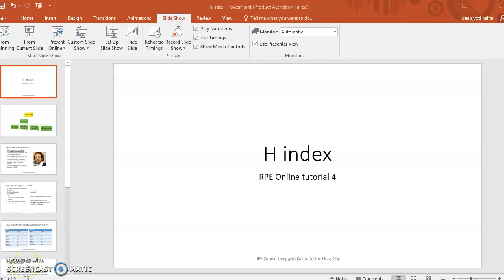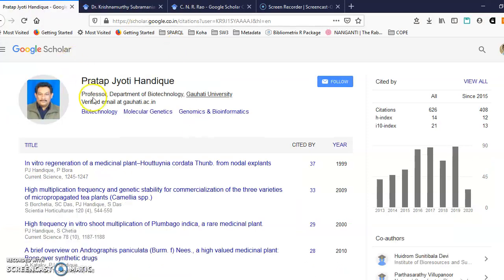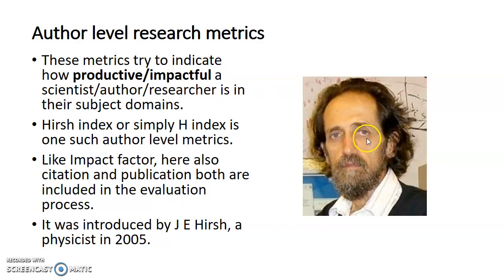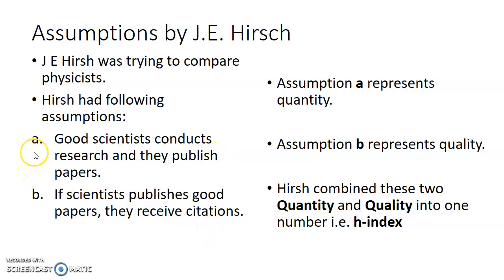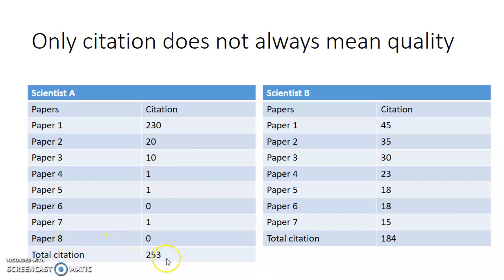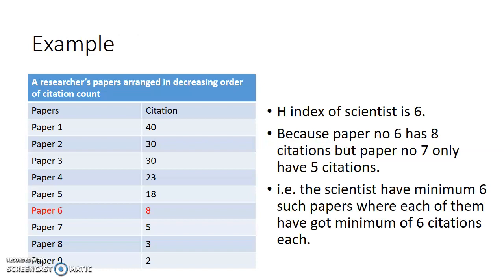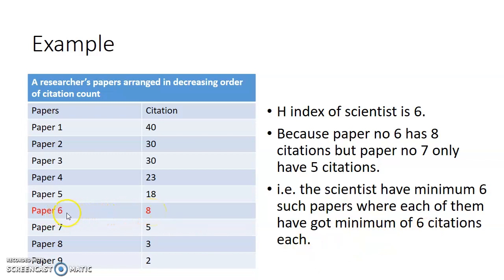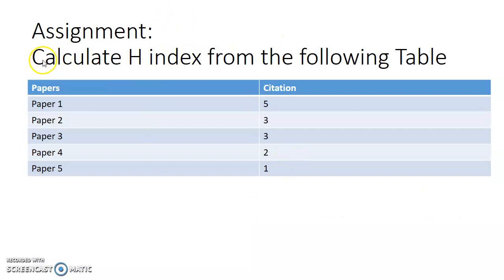Introduction to H index (Online Tutorial 4)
The video here describes the concept of H index and the process how to calculate H index.